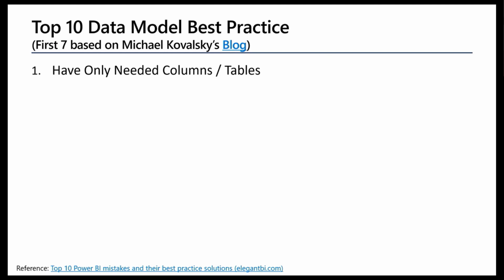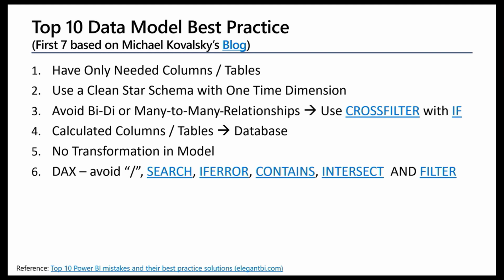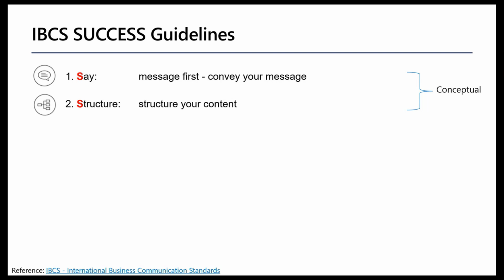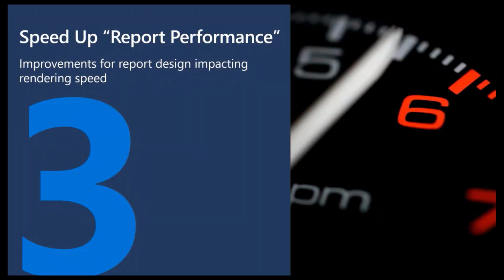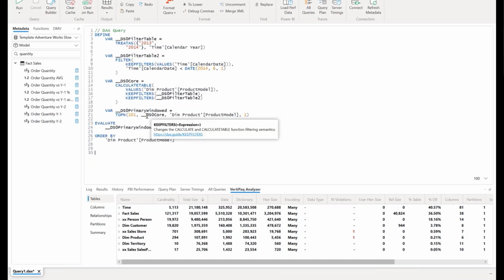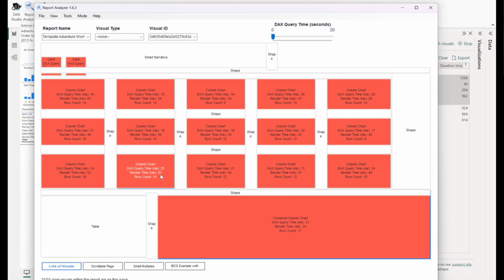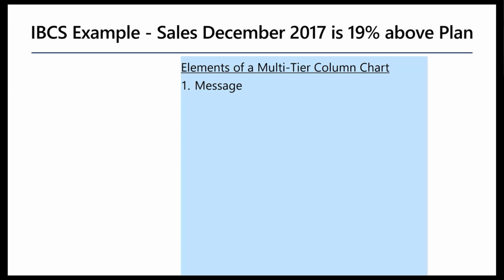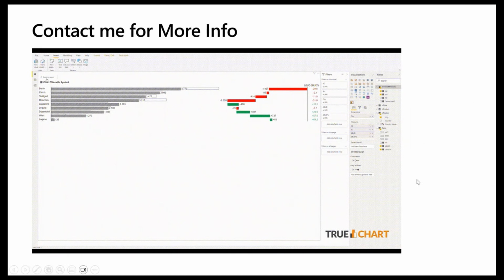Alexander Korn - My Report is Slow Data Modeling and Report Design Basics